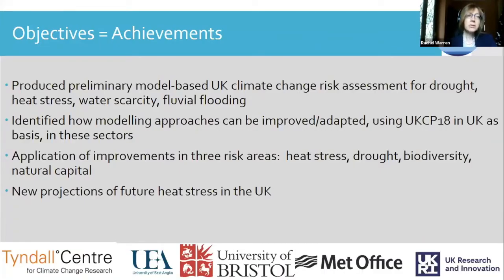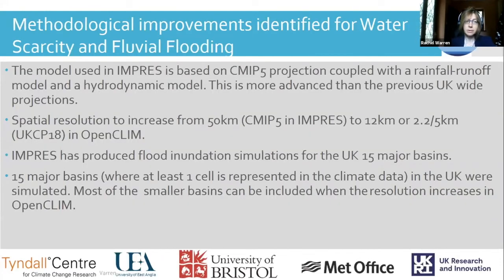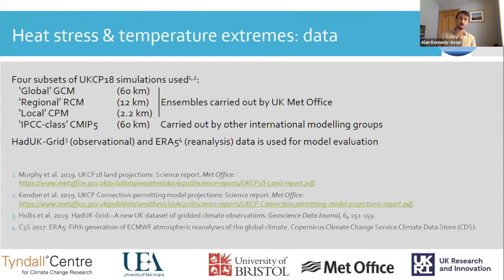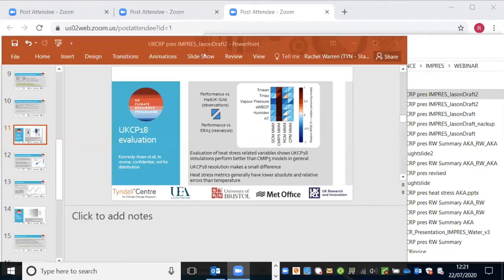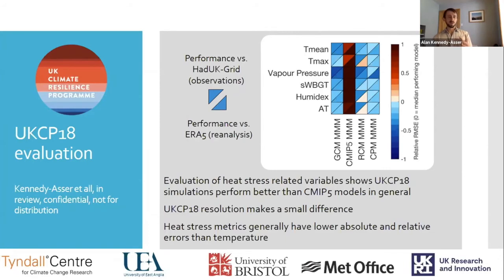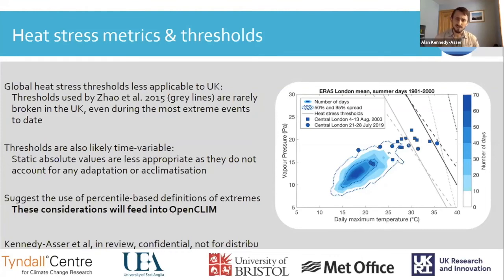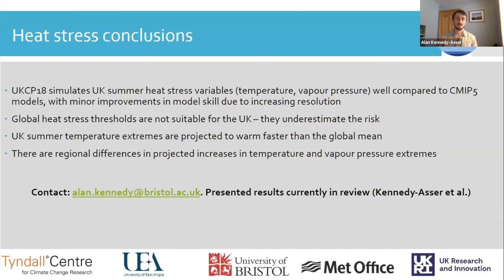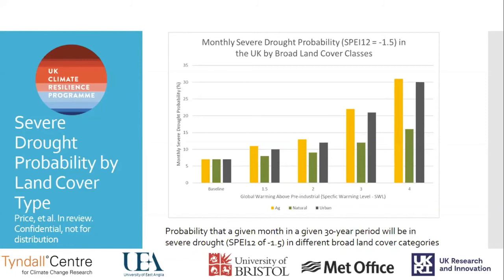IMPRES: Impacts and risk assessment to better inform resilience planning: Prof Rachel Warren et al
Rachel Warren (Tyndall Centre, UEA), Alan Kennedy-Asser (University of Bristol) and Jeff Price (Tyndall Centre, UEA) present a webinar for the UK Climate Resilience Programme on IMPRES: Impacts and risk assessment to better inform resilience planning.